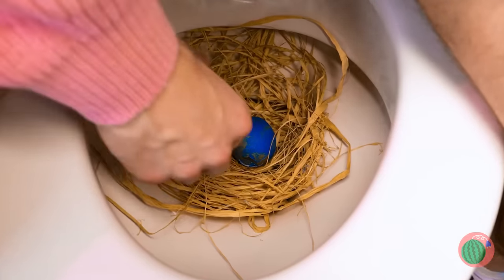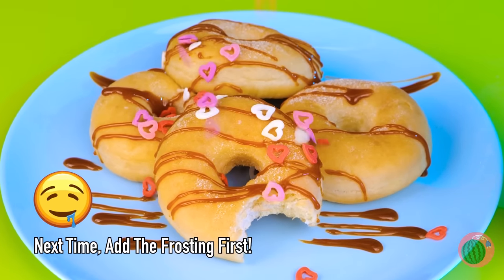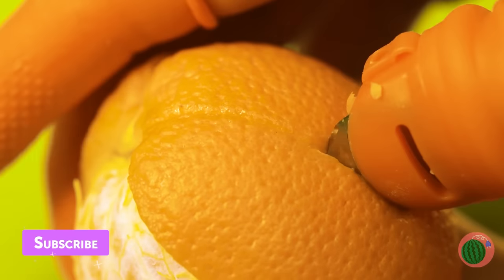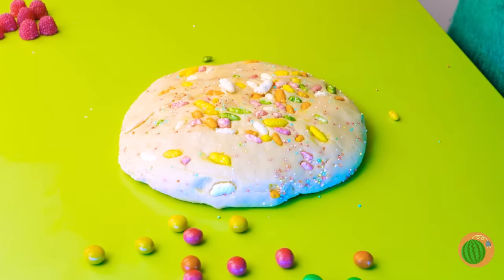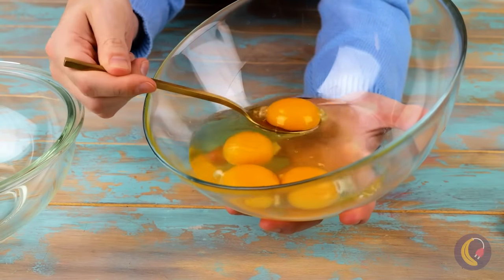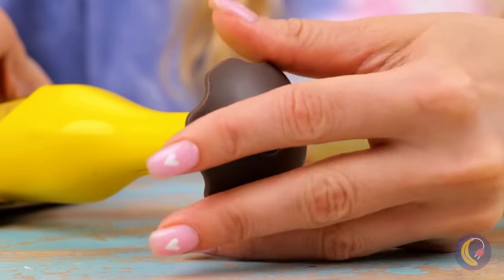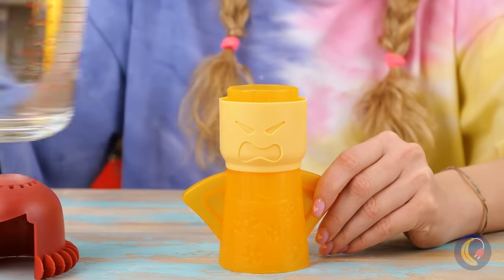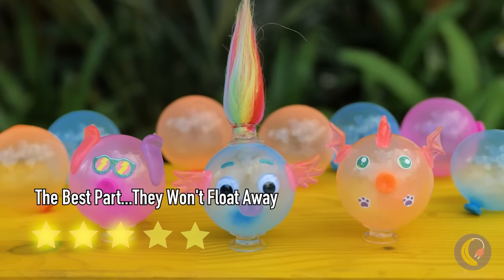Grandma VS Gadgets! *Awesome Cooking Tools to Make Your Life Easier*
Ahh, someone left a backpack with viral TikTok kitchen gadgets 🤩 My granny found it and decided to test these tools. No more dirty hands or scratched fingers! Watch till the end how my grandma is managing the usage of them 🍳👵🏻

00:00 Ding-dong, get the surprise-backpack
00:19 Rainy nose / Egg separator
00:51 Come back, my denture /  Corn peeler
01:15 Watch your eyes! / Gravy boat
01:55 Wanna try? / Donut maker
02:38 Call my dentist, please / Veggie masher
03:11 Hi technologies / Sause stirrer
03:42 Safe and sound / Grater finger guard
04:16 Knitted spaghetti / Chopsticks holder
04:46 Thumbs up / Finger knife protector
05:37 Easy peasy cookie squeezer / Dough presser
06:16 2-in-1 / Butter lipstick
06:57 For Italian dinner/ Pasta strainer
07:30 Cookie stamp press
08:29 Onion won't make you cry anymore / Protective glasses
09:05 Handy using! / Frozen tea